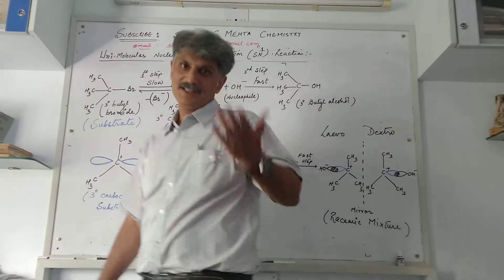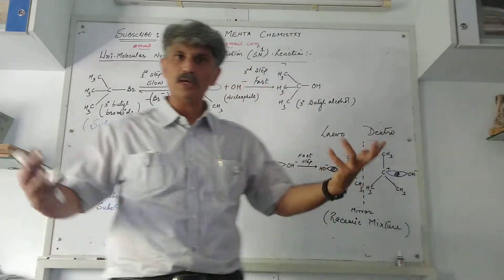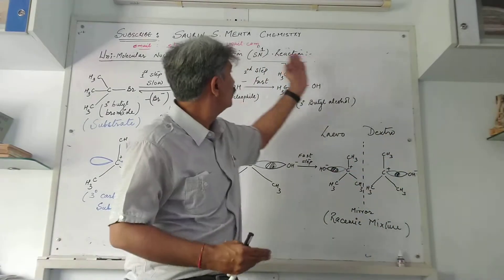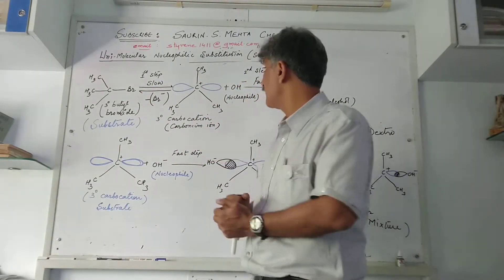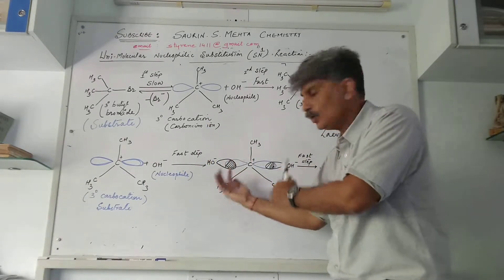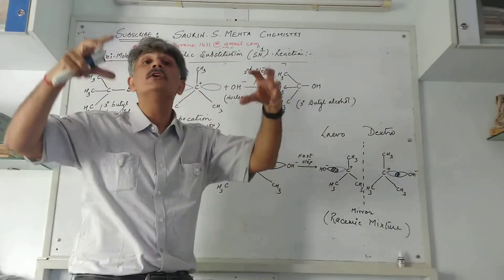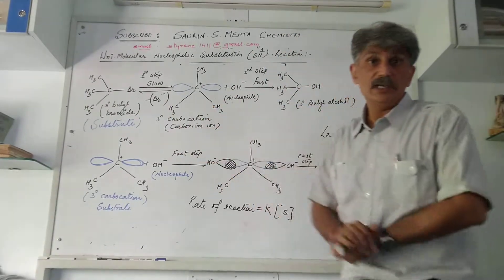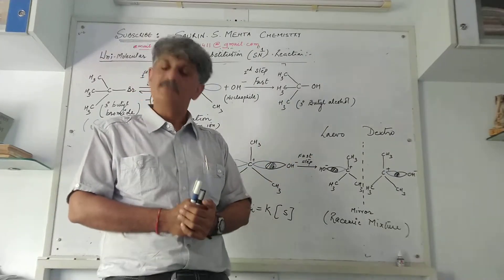Reaction Mechanism of SN1 Reaction. Nucleophilic Substituti Substitution of 1st Order]